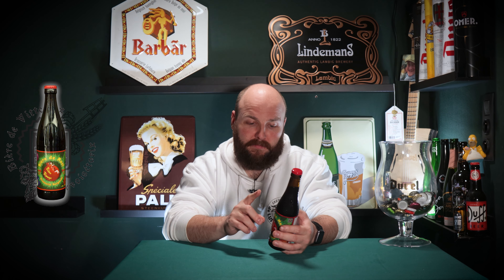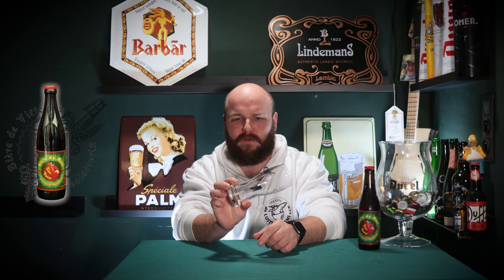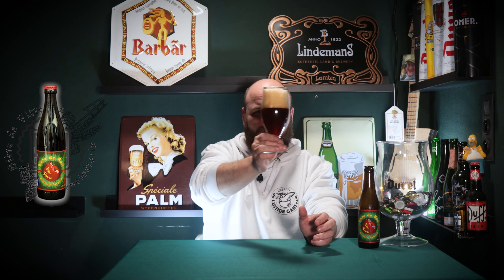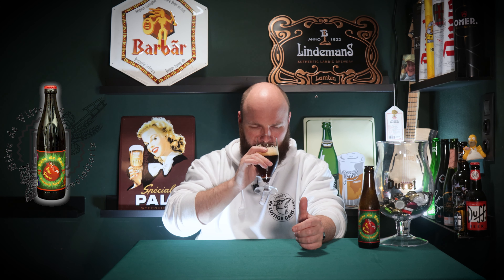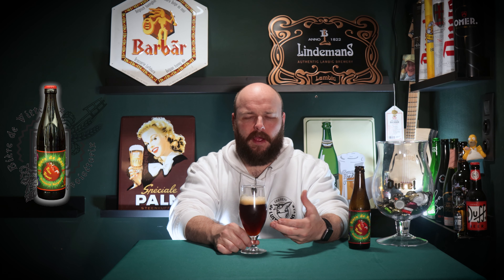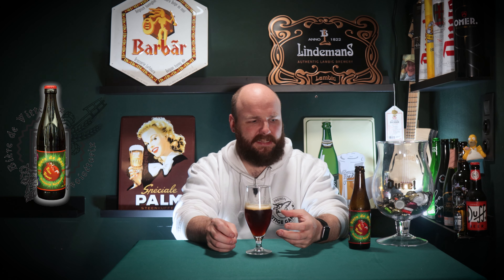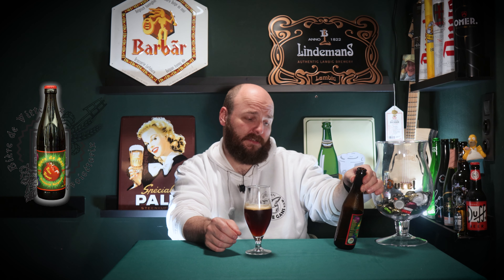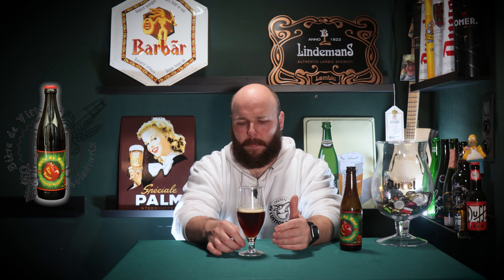Brew Review 210 - Biere de vitteaux - Biere de Noël (Brasserie Burgonde)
It might be a bit early, but let's review a christmas beer! This wintery wheather calls for it. Cheers!

00:00 Thumb
00:02 Intro
00:10 What Are we Having?
01:44 Packaging & Design
02:42 Glassware
03:33 Appearance
05:01 Fragrance
06:39 Tasting it
10:36 Food Pairing
11:20 Aftertaste
11:58 The Verdict